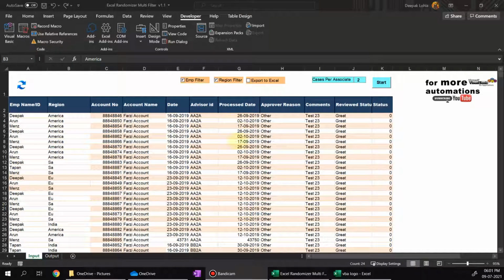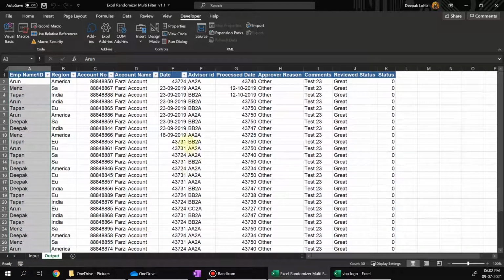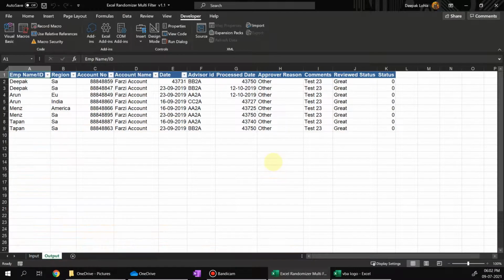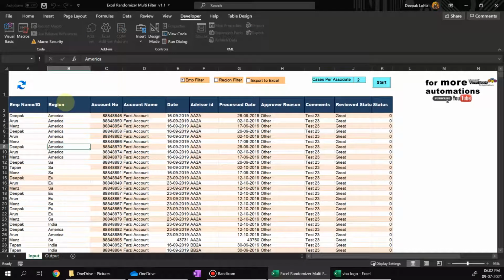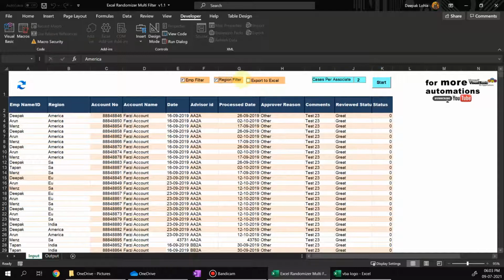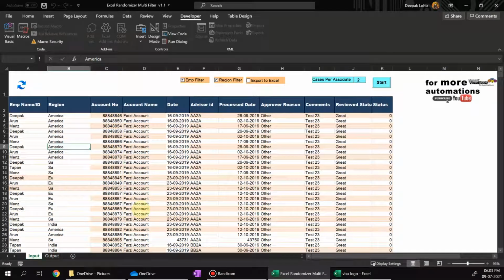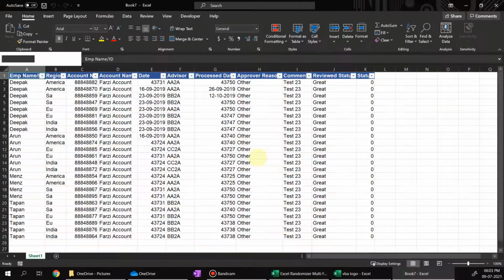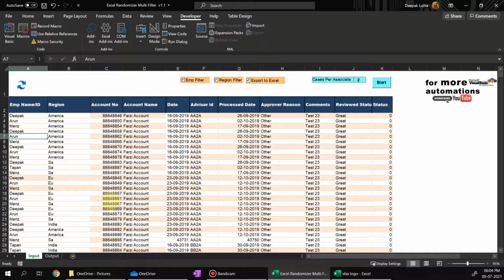excel randomizer | choose random cases | multiple filters - onlinetip#73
excel randomizer | multiple filters - onlinetip#73

Download
link1:

excel random cases,
vba automation,
excel,
excel,
macro excel,
excel vba,
excel templates,
microsoft excel,
excel formulas,
excl functions,
microsoft excel help,
excel file,
excel classes,
excel tips,
visul basic excel,
excel charts,
microsoft excel training,
microsoft excel templates,
excel help,
excel courses,